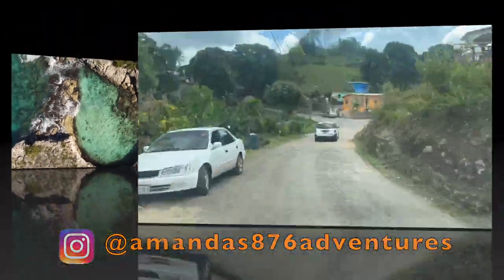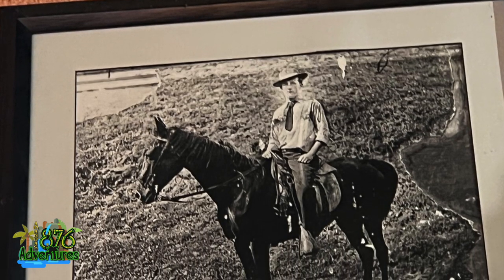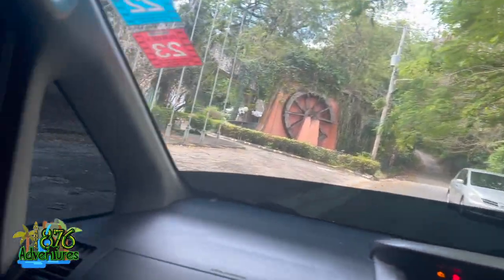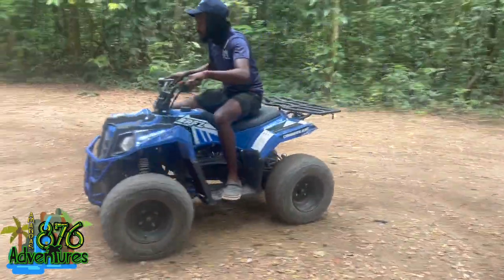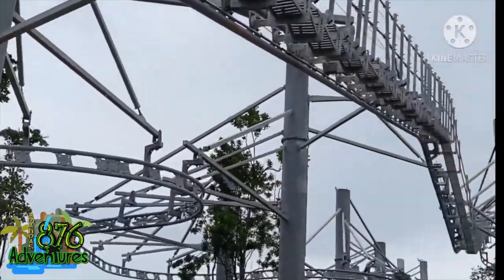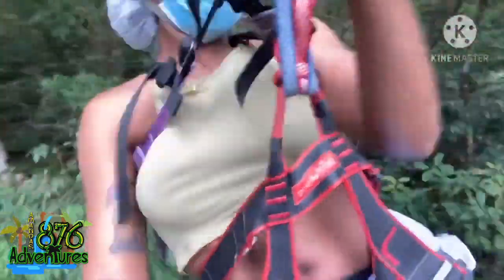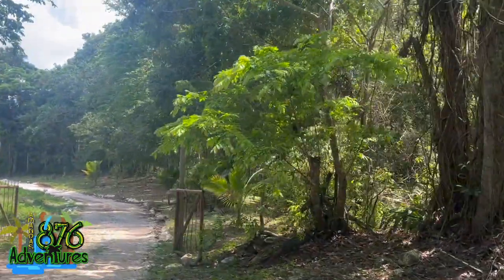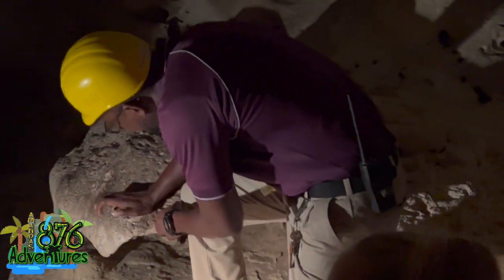THINGS TO DO IN OCHO RIOS ST ANN- JAMAICA part2 ||Bob Marley Museum ||Mystic Mountain||ATV plus more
Hey all my adventurers, heres part 2 to Things to do in Ocho Rios (  be sure to check out part 1 if you havent already). In this vlog I'll talk about ATV, Mystic Mountain, Bob Marley Museun, Hidden gems and Green Grotto Cave. I do hope you guys enjoy this vlog and let me know what you think about the vlog in the comments below.

If you're looking for a hotel to book in Jamaica then check out my

Also be sure to head over to my where you can book a variety of excursions and tours that cater to all interests and budgets. Whether you're looking for an adventure packed tour, a relaxing day or to discover the city's cultural landmarks, we have a wide range of options that are sure to meet your needs.

What's more, we make it easy for you to enjoy your excursion by providing round-trip transportation to and from the tour, ensuring that you arrive and depart in comfort and style. Additionally, we offer the option to create custom tour packages tailored to your unique preferences, so you can make the most of your time and get the most out of your vacation. To book your next adventure, simply head over to our website and fill out the booking form.